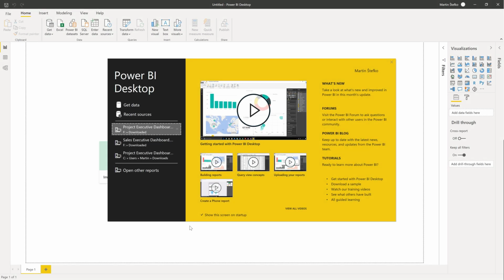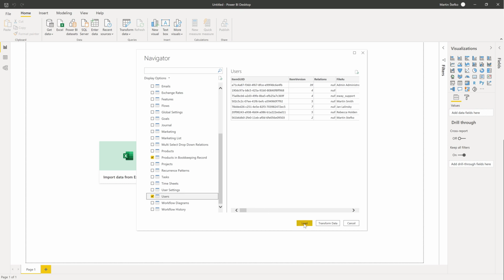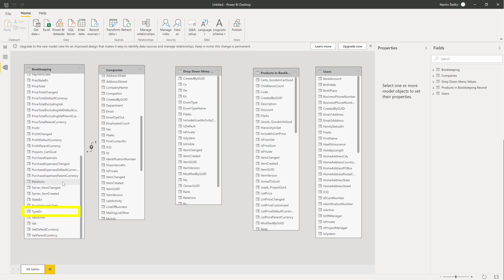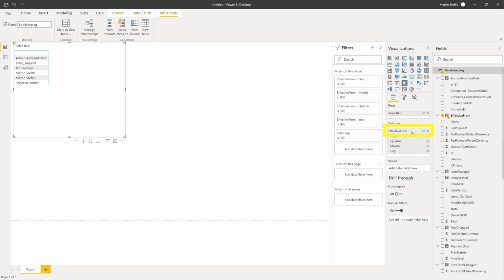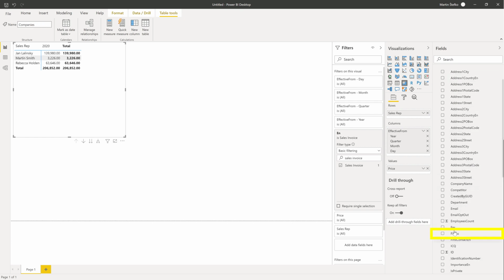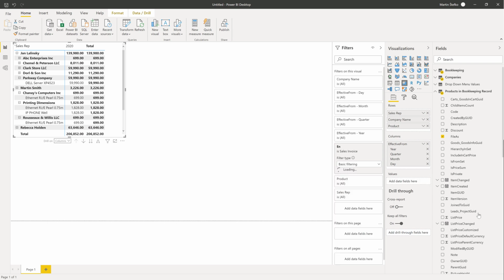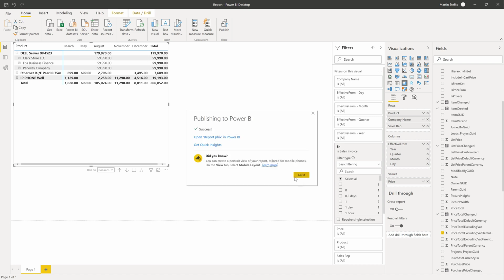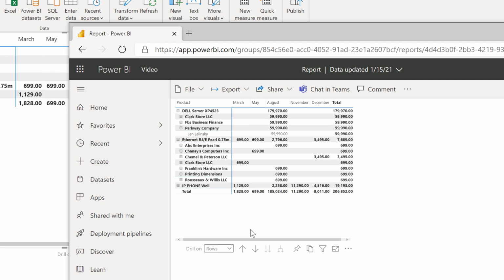Integration with PowerBI (Tutorial Videos)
Connect your eWay-CRM with PowerBI and build beautiful dashboards and reports in just few minutes.